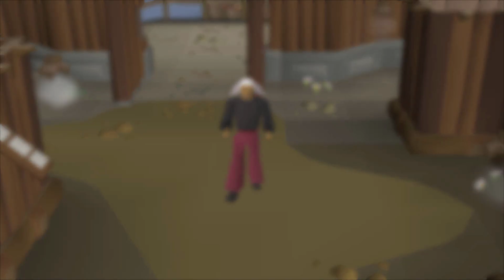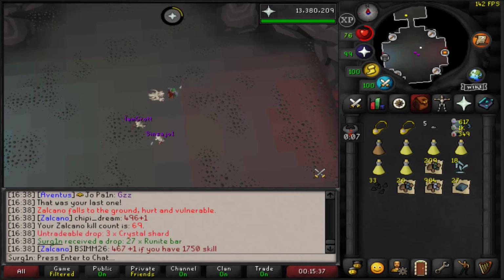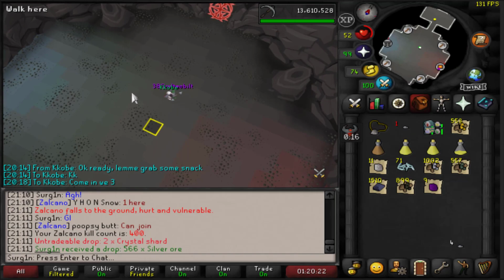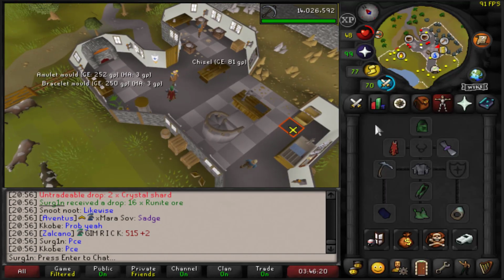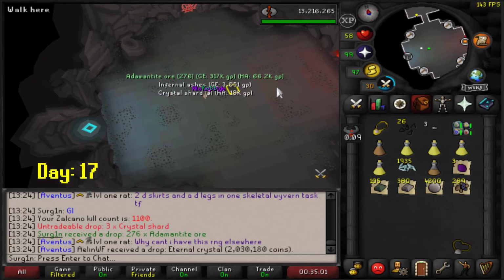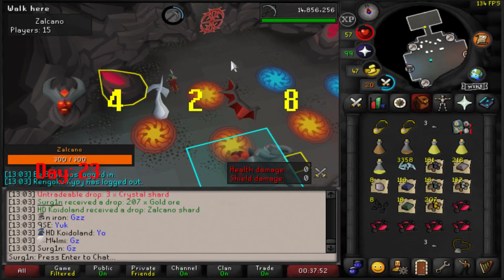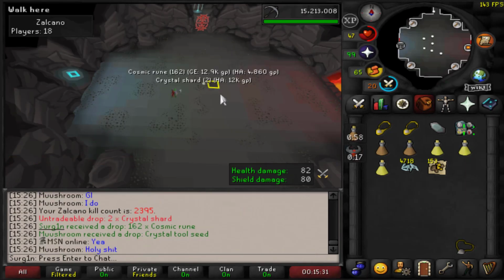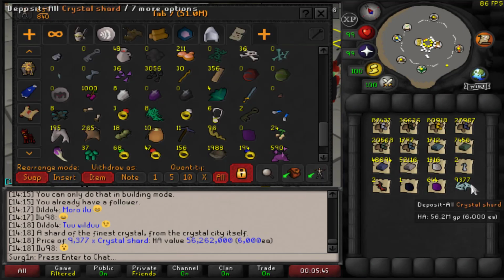I Camped Zalcano for 34 Days and I Still Don't Know Spanish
Fulllllllllllllllllllllllllllllllllllllllllllllllllllllllllllllllllllllllllllllllllllllllllllllllllllllllllllllllllllllllllllllll

Music from OSRS OST